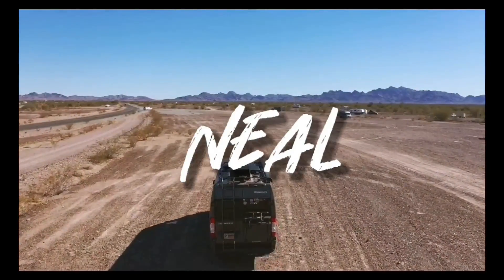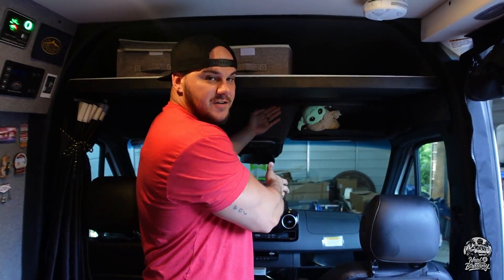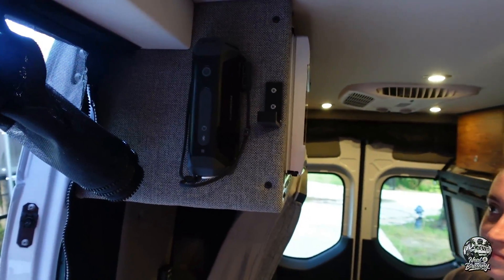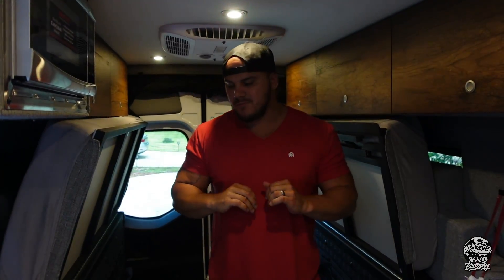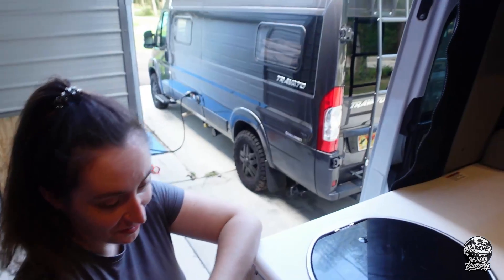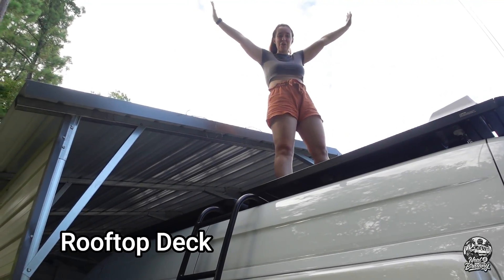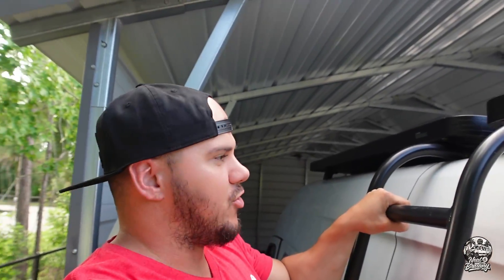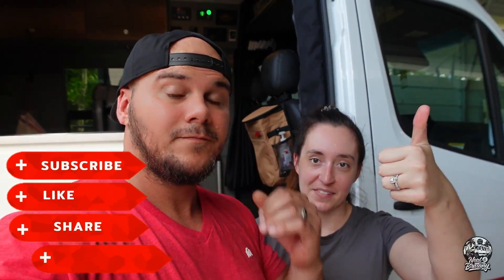Our NEW 4x4 Van! | Storyteller Overland Mode Tour | S2 E23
Season 2 Episode 23 - We are back to van-life and figured we'd give you a tour of our New to us Storyteller Overland Mode!

👋We are Neal & Britt! A sponsored athlete and travel nurses exploring the United States a few miles at a time! Follow our journey to see some incredible places with us!